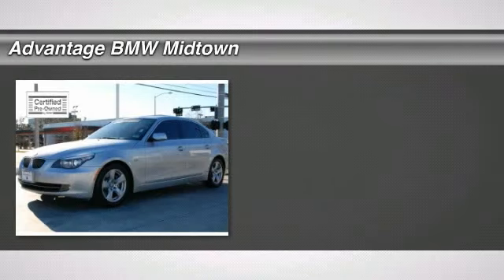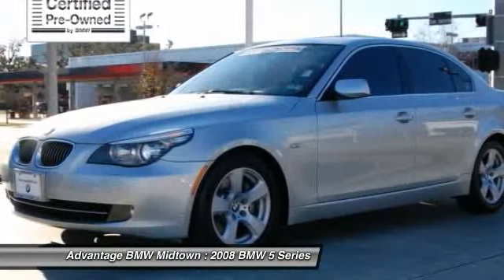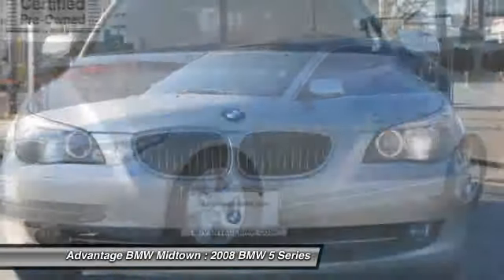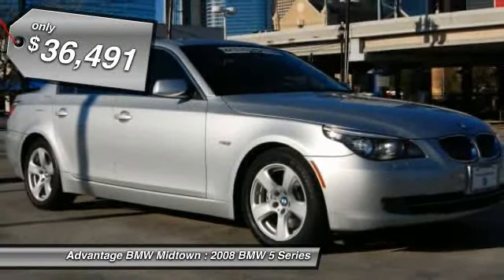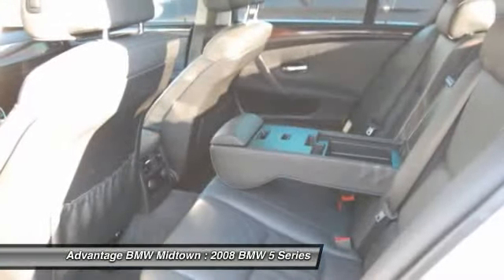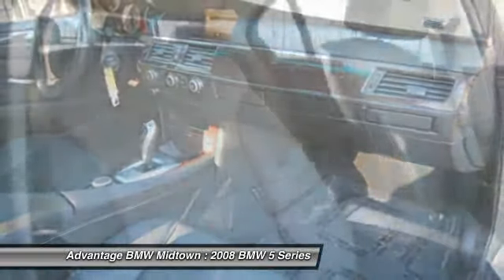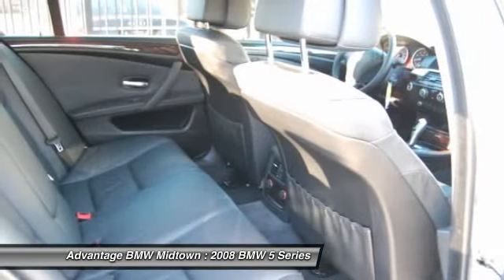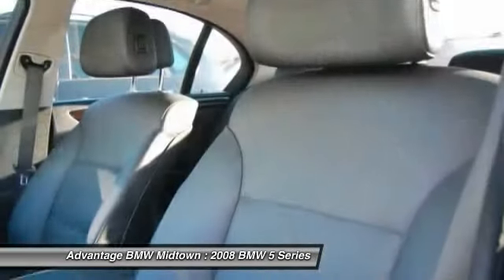2008 BMW 5 Series 535i at Advantage BMW Midtown in Houston 8CZ81980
Check out this 2008 BMW 5 Series.   Advantage BMW Midtown is presenting you today with a 2008 BMW 535iA. The exterior color is Titanium Silver Metallic with Black Leather interior. The option are: Premium Package, Satellite Radio, Ipod/USB, Xenon Head Lights. This BMW 535iA is backed by a A 6YEAR/100K mile warranty. Please call for more information. The Special Internet Price is $36491. Contact Marcus Spivey at (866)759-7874 or LR Vela at (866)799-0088 or Charles Cannon at (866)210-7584